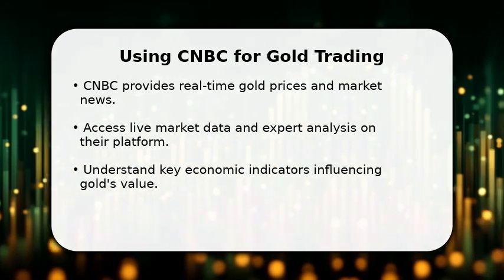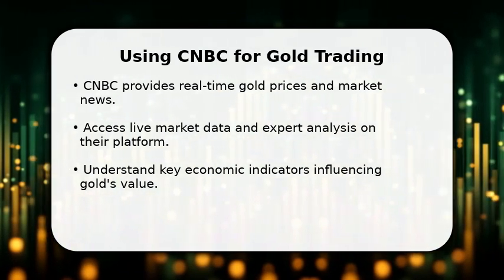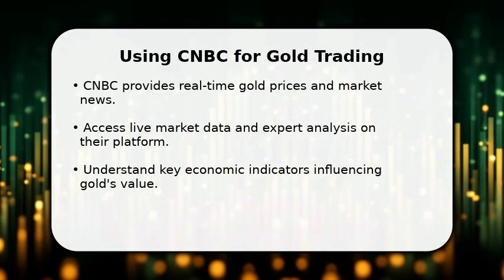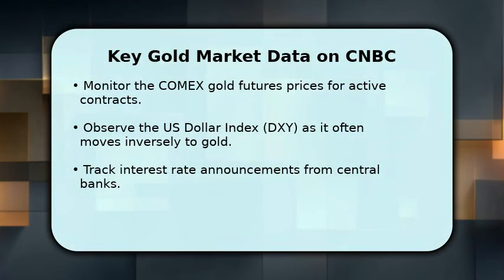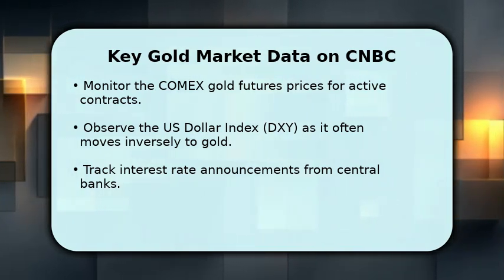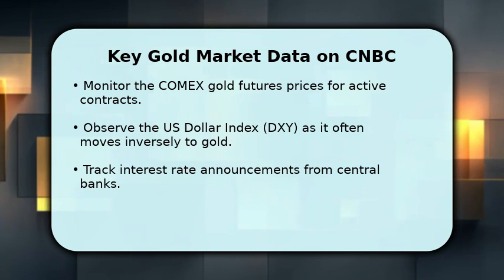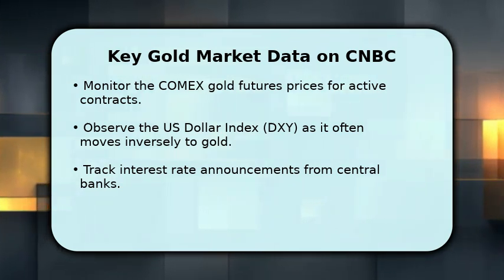How to Use CNBC to Trade Gold (Easy Method)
▸ (f) In this video, we'll show you how to use CNBC as a valuable resource for trading gold. We'll cover the essential tools and features that will help you make informed decisions about buying and selling gold. Whether you're a seasoned trader or just starting out, this easy method will give you the confidence to navigate the world of gold trading with ease.

how to trade gold on CNBC, CNBC for gold traders, easy method to trade gold, gold trading tips and tricks, using CNBC for financial news, gold market analysis, trading gold with CNBC, financial news for gold investors, gold price prediction, CNBC stock market news